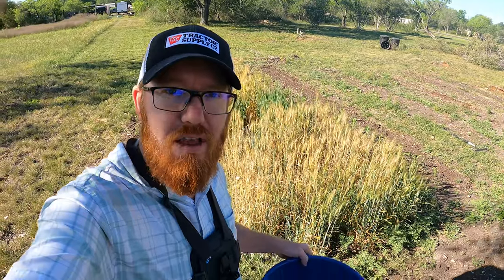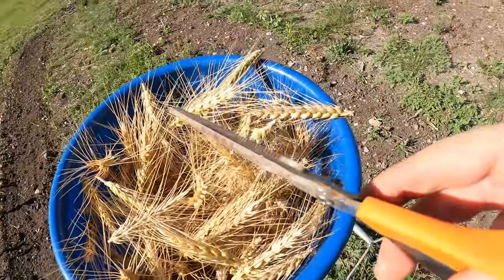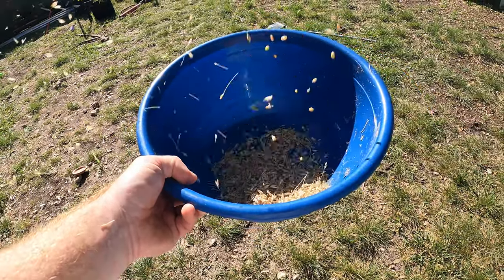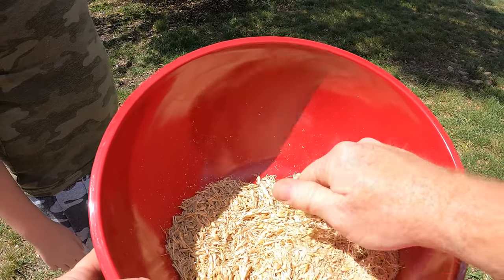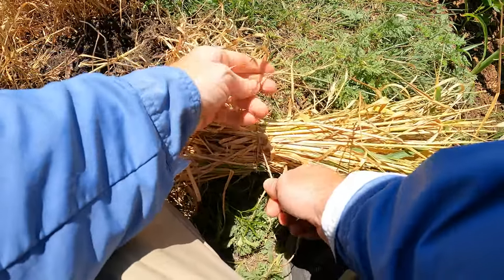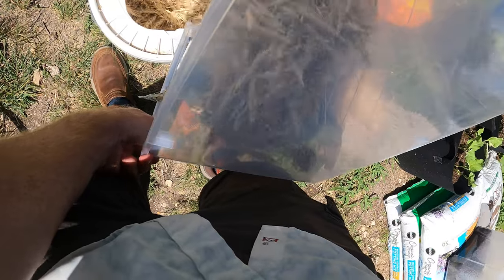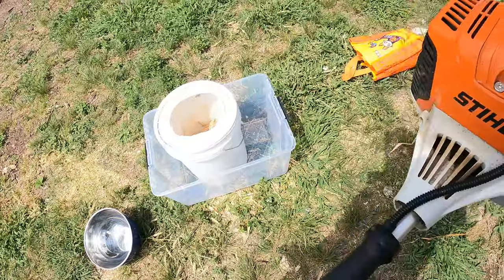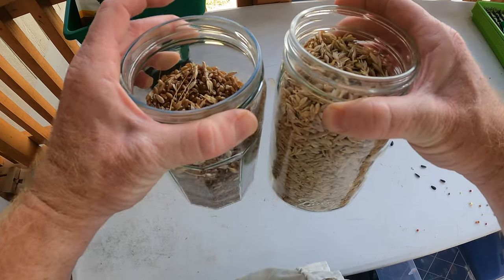I Tripled my Wheat and Barley Seed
Wheat is one of the easiest things I have ever grown in the garden.  It requires almost no maintenance, very little fertilizer, and little watering.  Basically I just planted and watered for the first week until it sprouted, then only watered it once during a very long stretch of drought.  I didn't do much to amending the soil, and only fed it once with some all purpose fertilizer early in spring.  Other than that, it basically did its own thing.  I only had to spread the seed.  The difficult part came to trying to thresh it.  I decided to harvest just the seed heads and not the entire stalk.  I figured it would be easy to separate the wheat from the chaff but I could not be more wrong.  I tried all different options, and finally settled on using a weed eater in a bucket.  I think next year I will try cutting the stalks off close to the ground, then letting the whole thing dry before beating the stalk heads like the vast majority of people do on larger scale wheat production.  I will be able to seed almost all of my tilled beds now with this amount of wheat and barley seed.

Winnowing was probably the most enjoyable part of the process.  It was so awesome to see the chaff just fly off leaving only the wheat seed.  This is definitely not enough wheat for even one loaf of bread.  However next year I should end up with a couple lbs of wheat seed, so I plan on trying my hand at grinding and using it to make some bread.